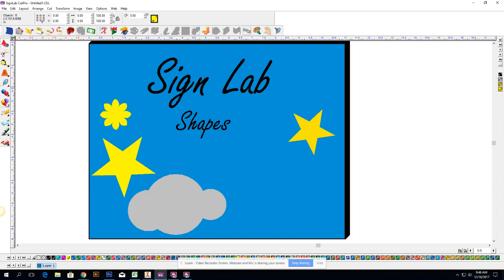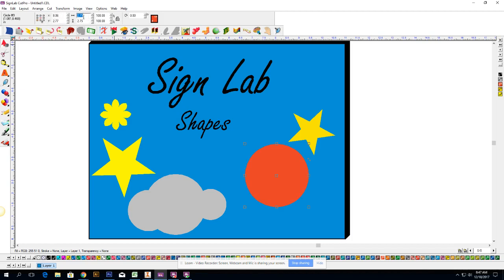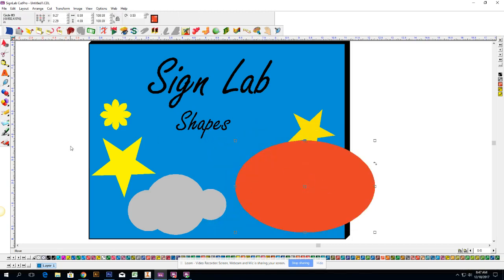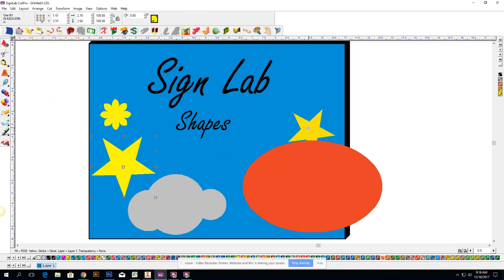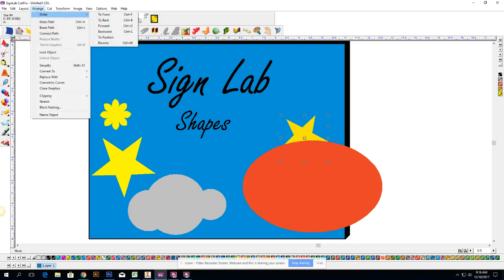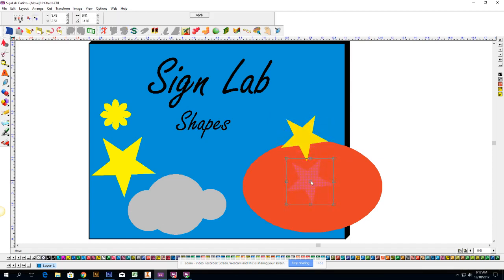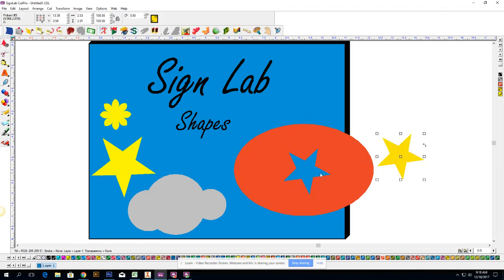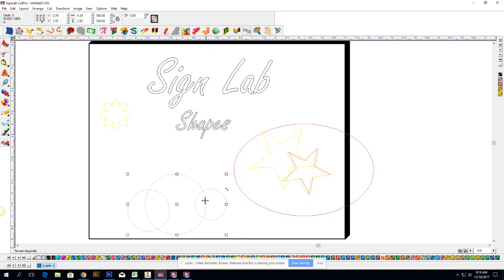SignLab: Shapes, Arrange, Weld